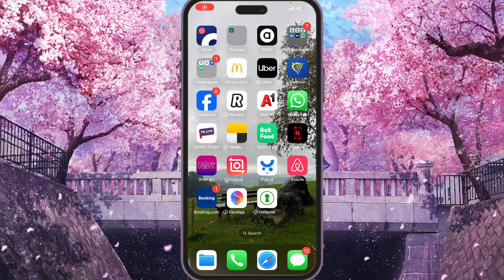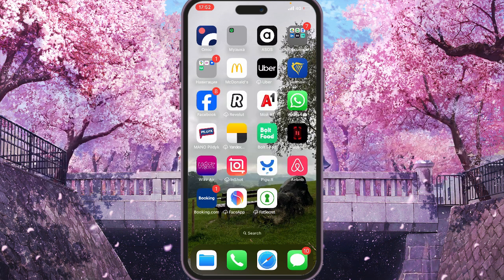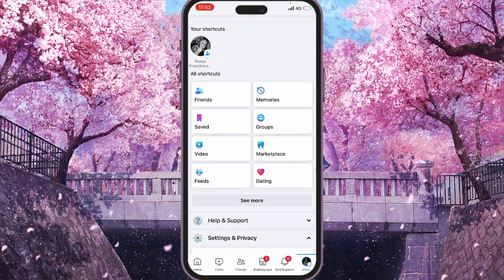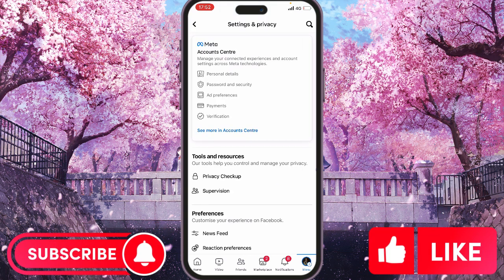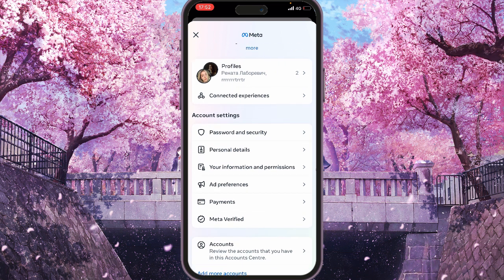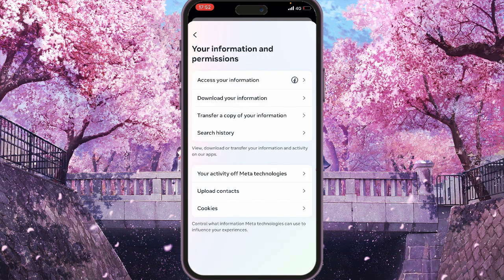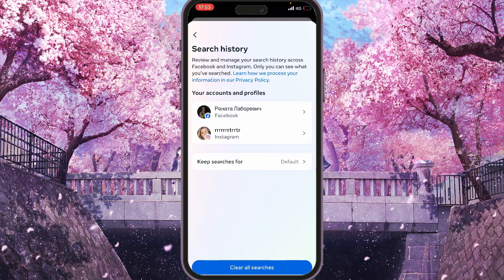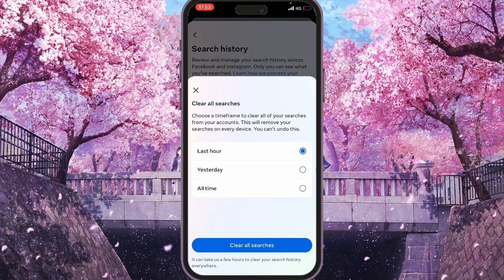Where To Find Or Delete Search History On Facebook App | Updated Guide